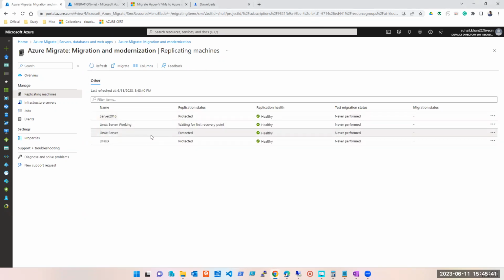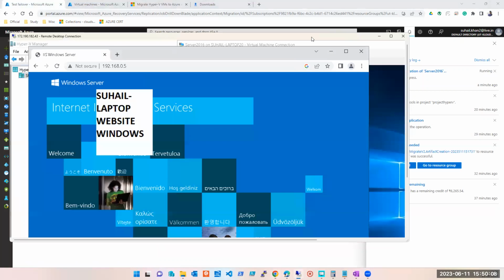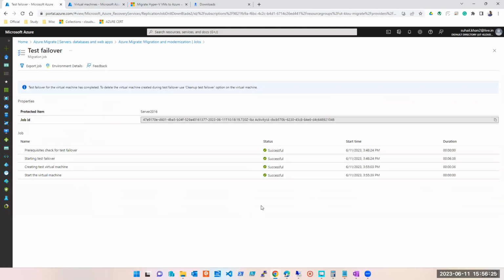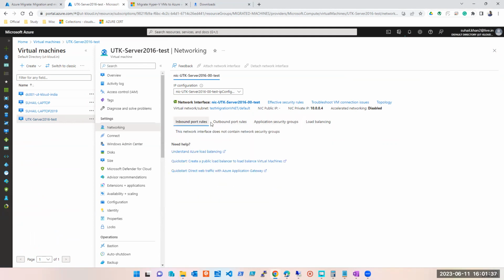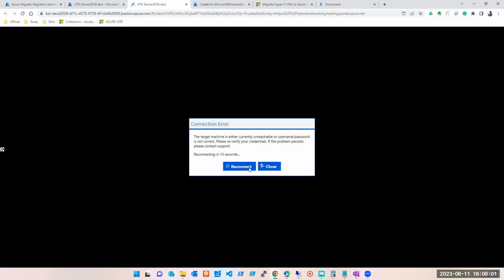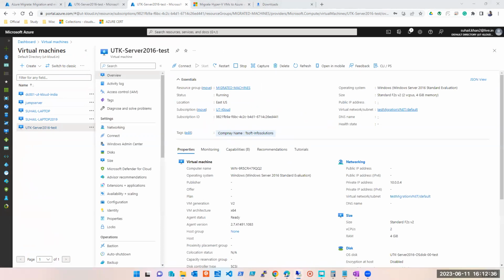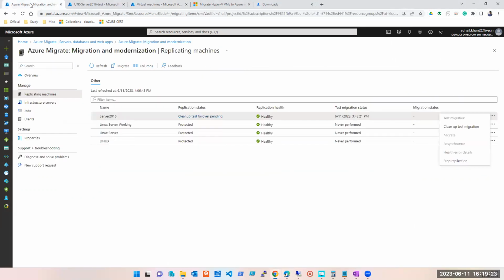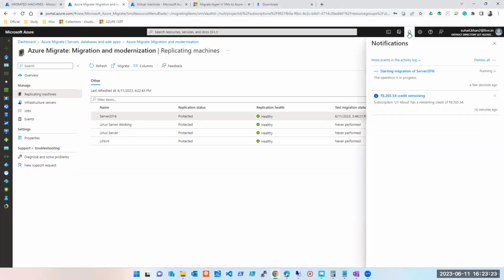Session33 Azure Migration Practical C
This session is to understand-  Azure Migration theory and practical